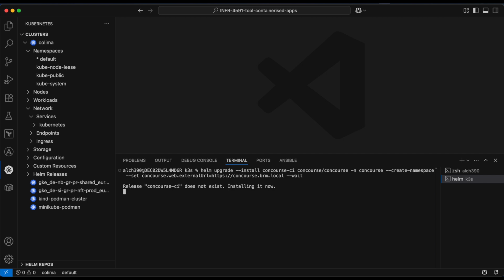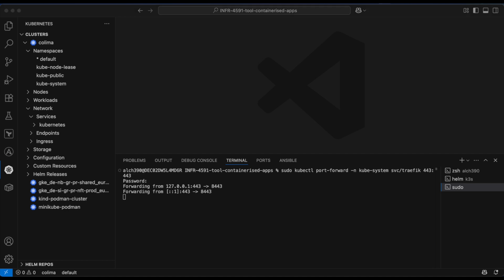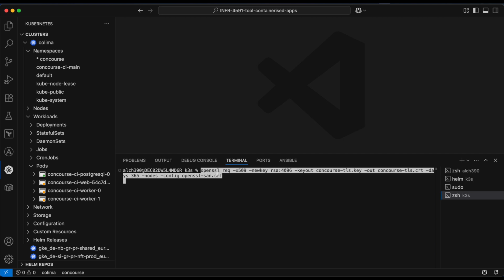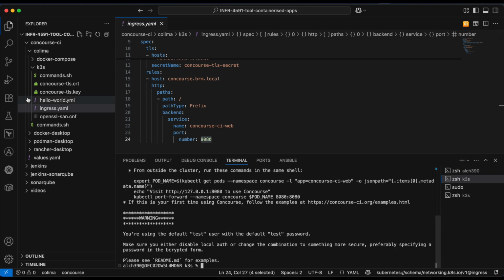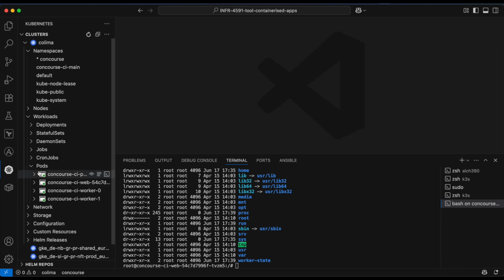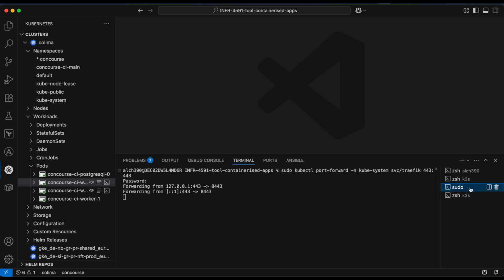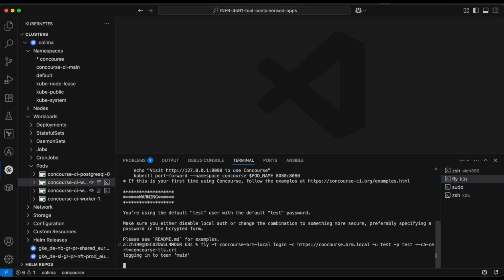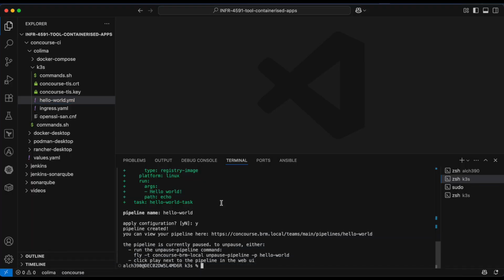Colima: K3s k8s cluster - Concourse CI